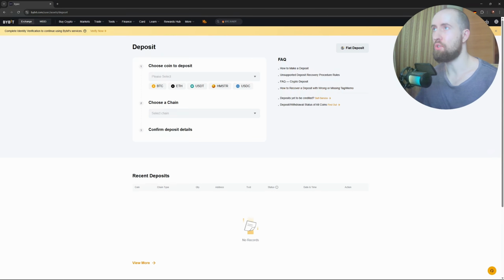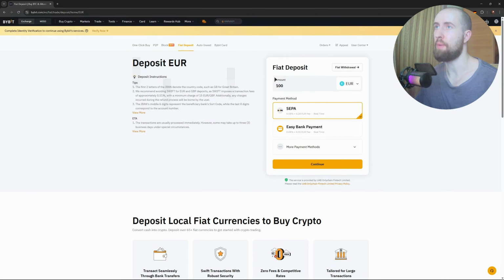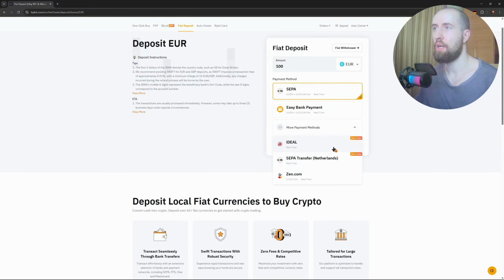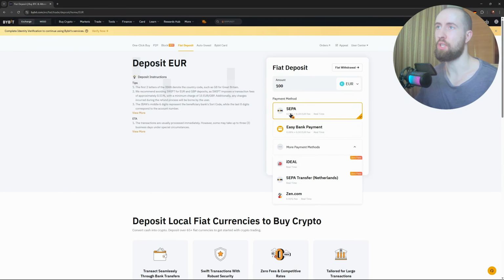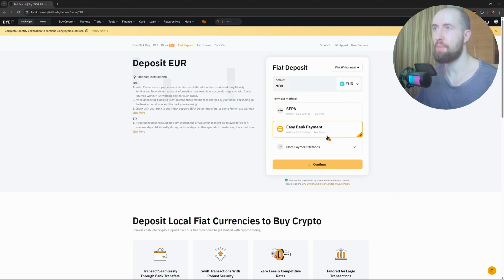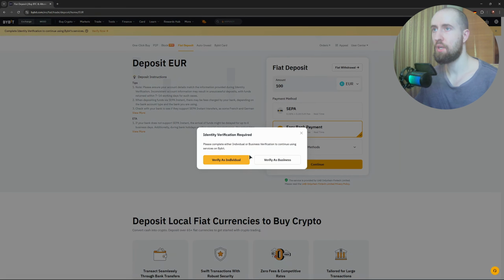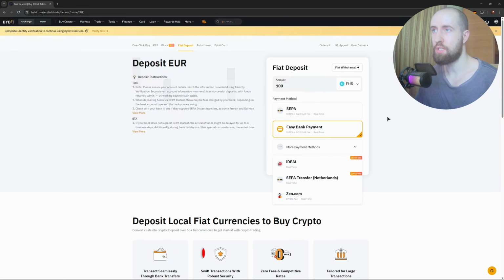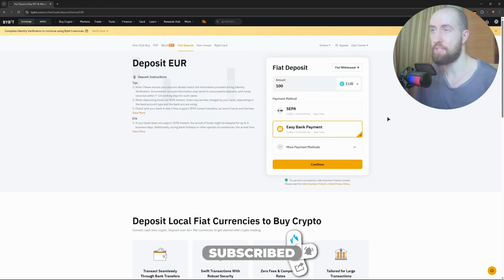How To Add Payment Method on BYBIT (2026) - Full Guide!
In today's video, I show how to add a payment method on BYBIT.